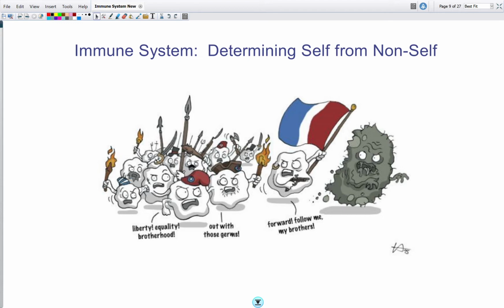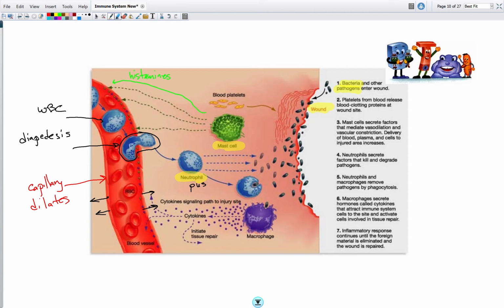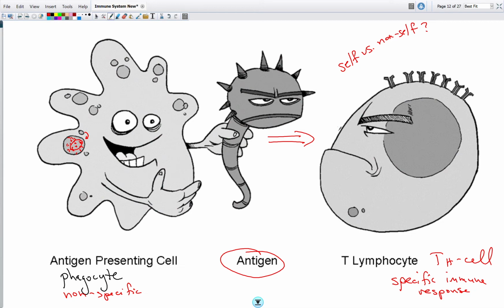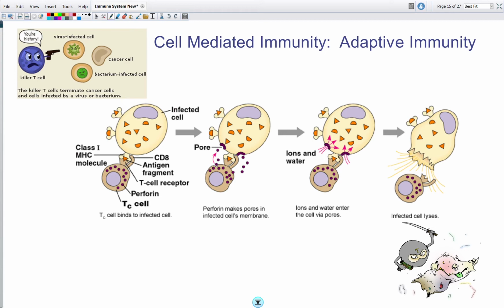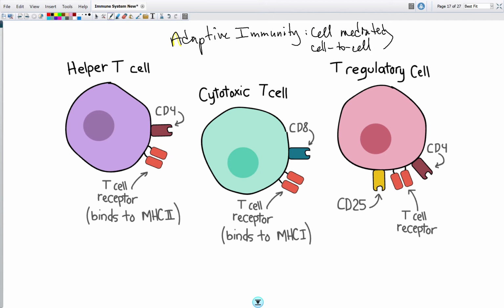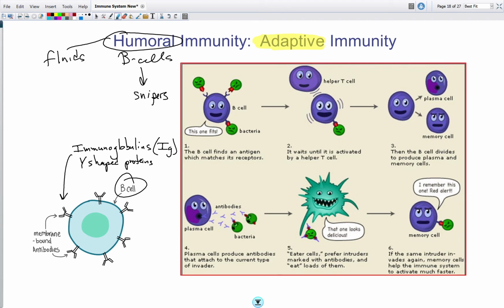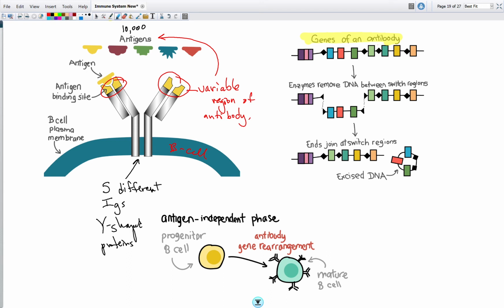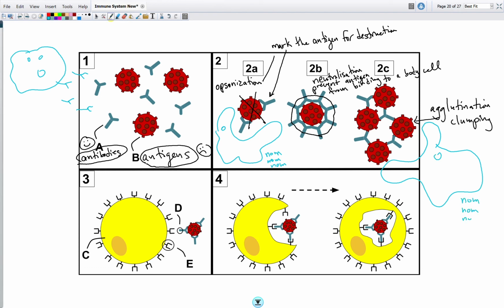Immune System Part 2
Part 2 of the Immune System investigates the differences between Cell Mediated and Humoral Immunity and the importance of local signaling between immune cells.